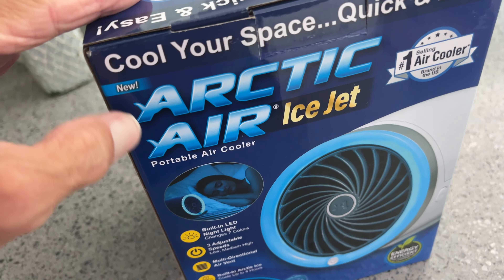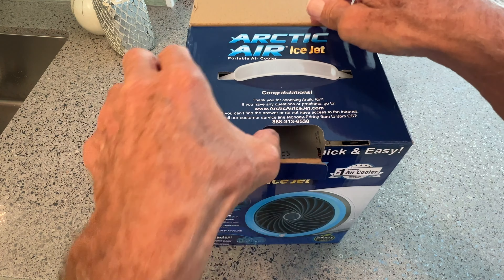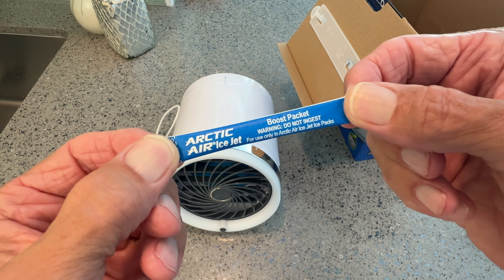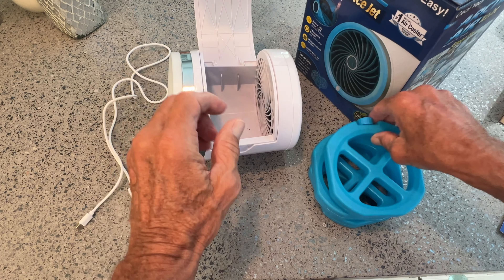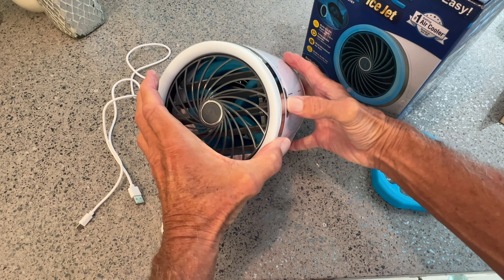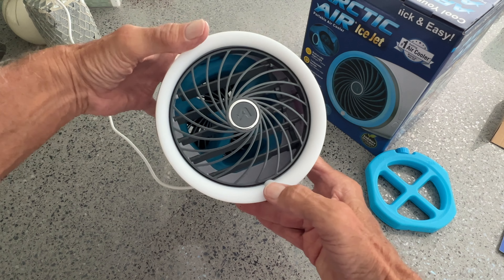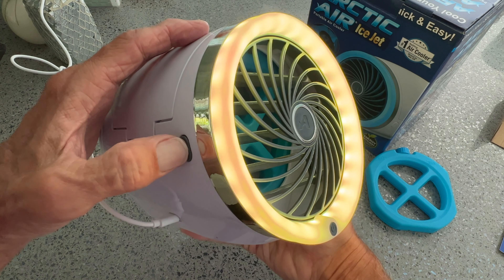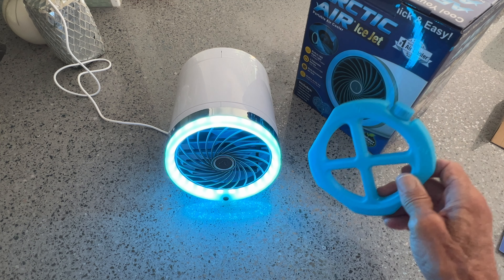Why I think Arctic Air Ice Jet is their best personal cooling devise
Why I think Arctic Air  Ice jet is their better small personal cooling devise
Arctic Air Ice Jet Portable Air Conditioner
Arctic Air Ice Jet Personal Air Cooler, 3-Speed Room Cooler with Reusable Ice Packs, Portable Cooler with Multi-Directional Vent & 7 LED Lights, Whisper-Quiet Air Cooler for Room Cool Air & Increased Comfort: With the Arctic Air Ice Jet Personal Space Cooler, enjoy cool and chilled air in your living space. Inspired by the technology used in jet engines this portable cooler delivers cool air for optimal comfort
Easy-to-Use Air Cooler for Room: Simply place the frozen reusable chill packs in the cooling chambers and turn the room cooler on. Using cooling chambers, this cooler draws in hot air and hyper-chills it for those who want a cool, refreshing breeze
Quiet & Speed Adjustable: Our mini air cooler features three adjustable fan speeds – low, medium, and high for adjustable cooling. With its whisper-quiet operation, this personal cooler is perfect for your bedroom, living room, kitchen, and more
"8 LED Light Options: With easily replaceable cooling chill packs, and powerful jets, this portable air cooler helps keep the chill going for hours*. This windowless air cooler also features a built-in LED nightlight featuring 8 color changing options. *Actual run time may vary based on temperature, humidity, and speed setting. "
Lightweight & Compact Design: The Arctic Air cooler is a portable personal cooling device with a multi-directional air vent that helps provide cool, chill air anywhere you go. Great for bathrooms, offices, workspaces, basements, RVs, and more